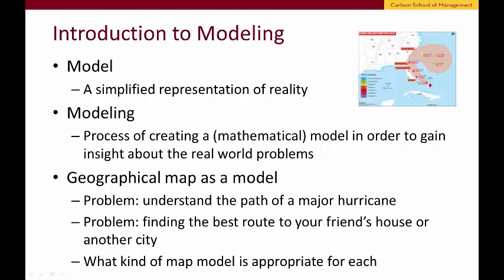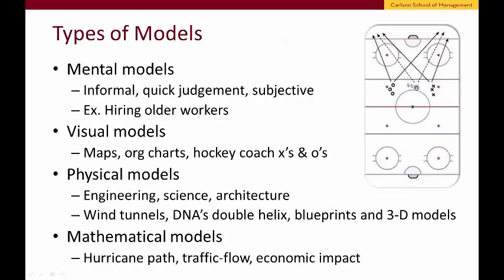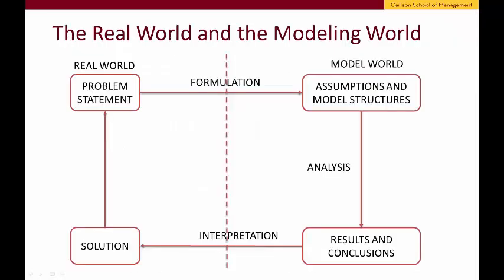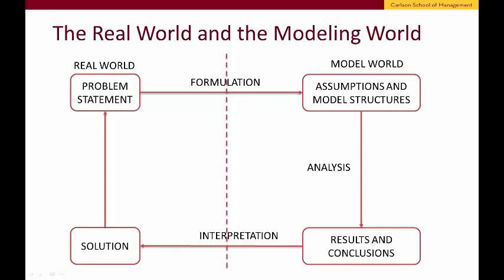01 Spread Mod1